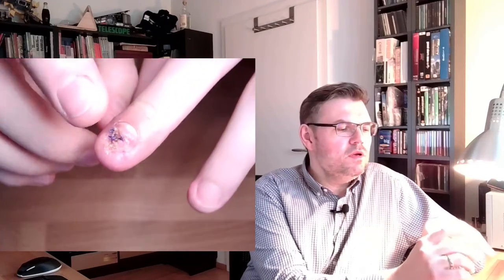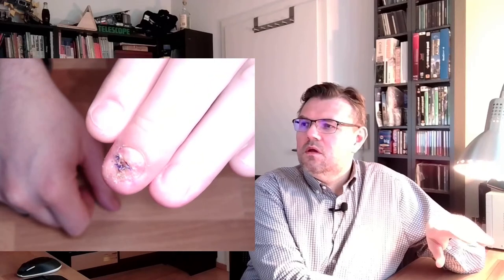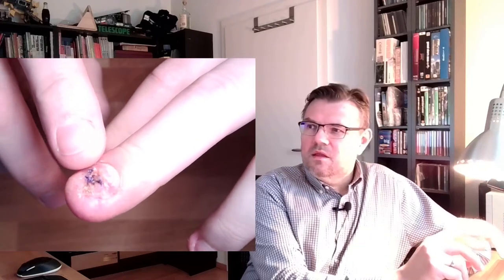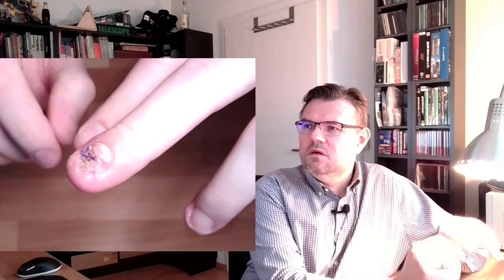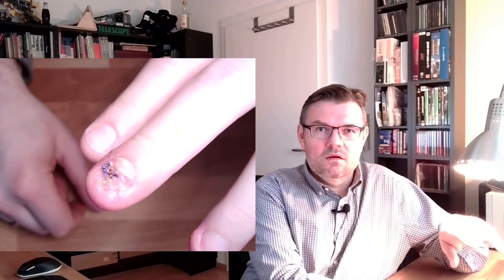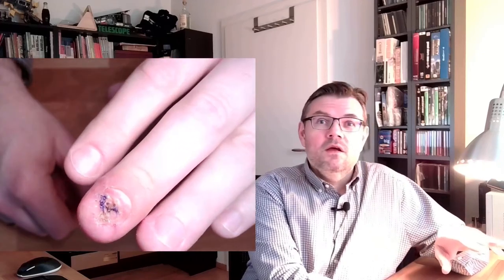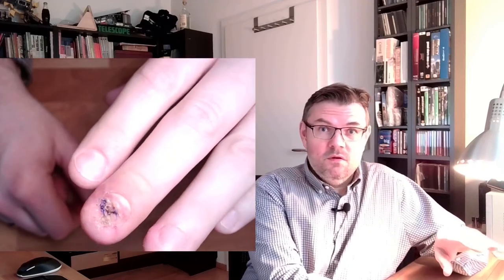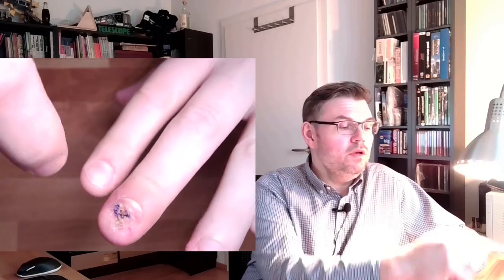Safety Injury 13: Update March 9th, 2021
Update March 9th, 2021